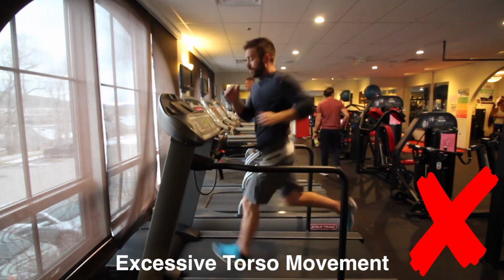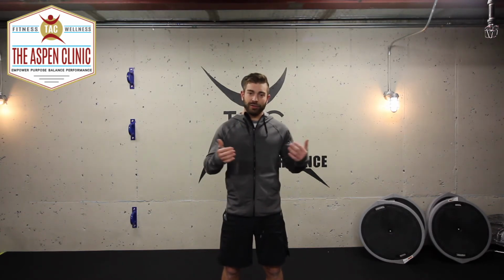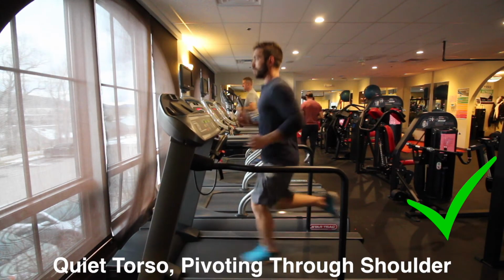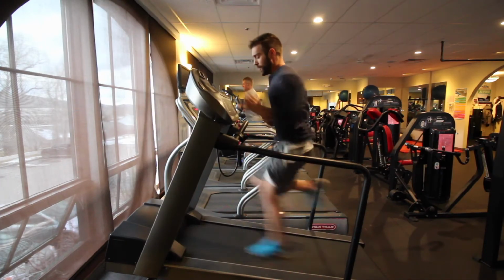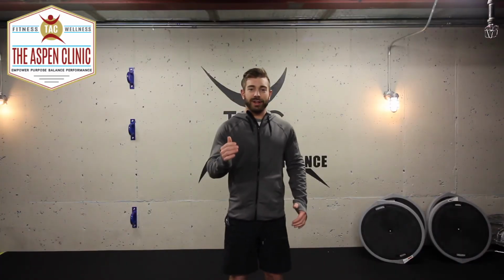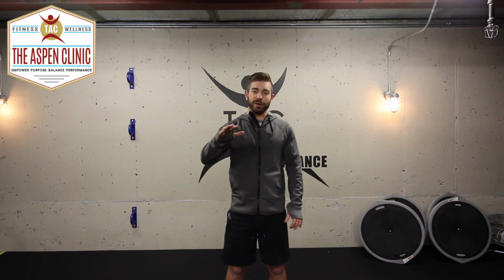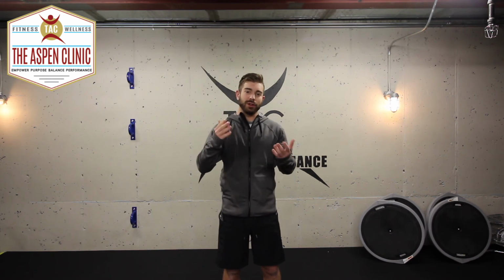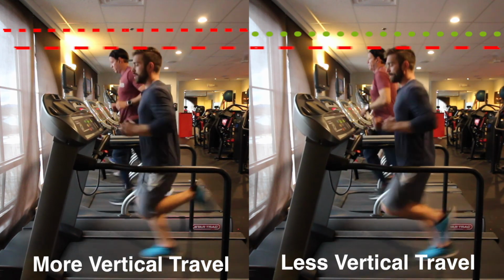Episode 30 - Running Inefficiency (Arm Swing and Vertical Oscillation)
Parker Condit is a Sports Performance Coach, Personal Trainer, and Nutritionist at TAC Fit in Basalt, CO.